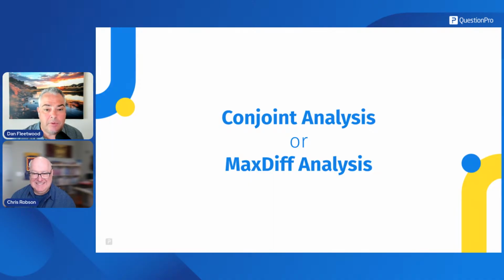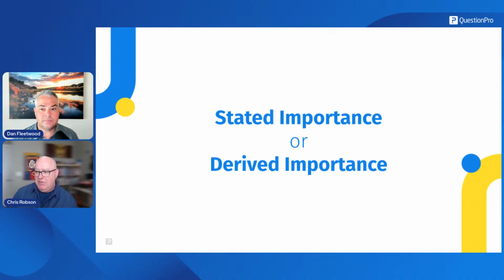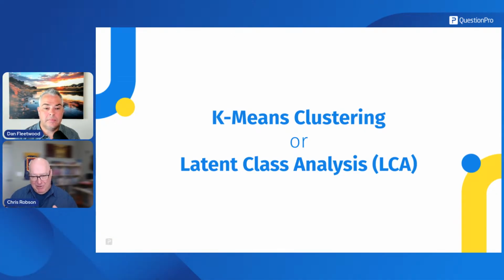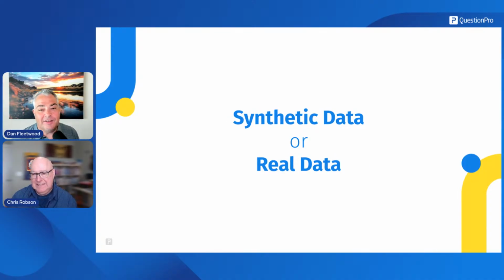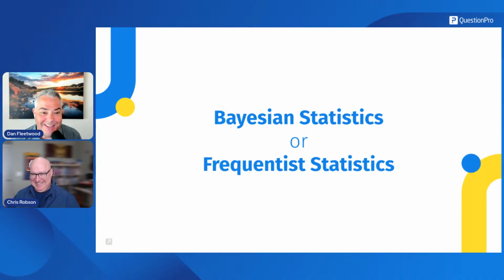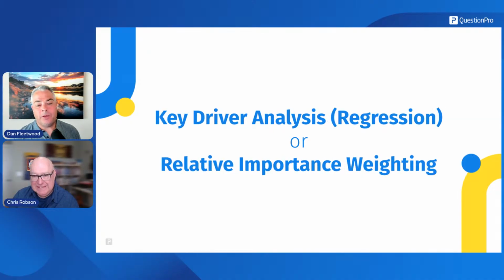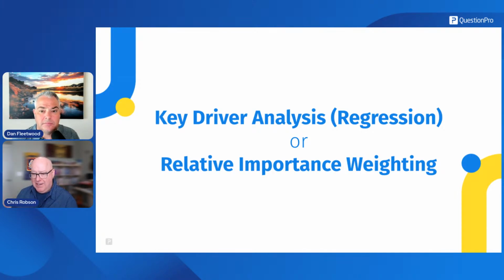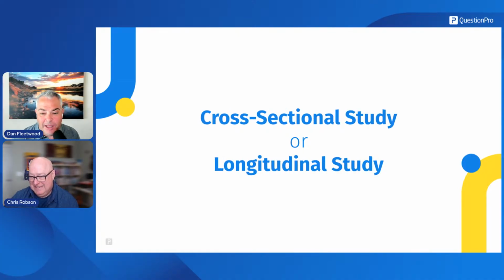Analytics Face-Off: Choosing the Right Technique for Your Research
Join us for a fast-paced, insightful session where we pit advanced analytics techniques against each other in a "This or That" showdown. We’ll explore the ins and outs of key methods like Gabor Granger vs. Van Westendorp, Conjoint vs. MaxDiff, and more.

You will learn when and how to use each technique, and why they matter for optimizing pricing, prioritizing features, or understanding customer trade-offs. Expect to walk away with clear, actionable insights that will help you confidently choose the right approach for your specific challenges.

Whether you're a researcher, product manager, or anyone looking to make smarter data-driven decisions, this webinar will help you level up your analytics game.